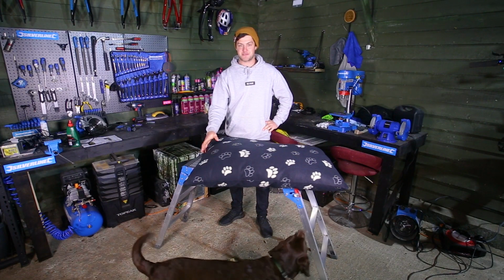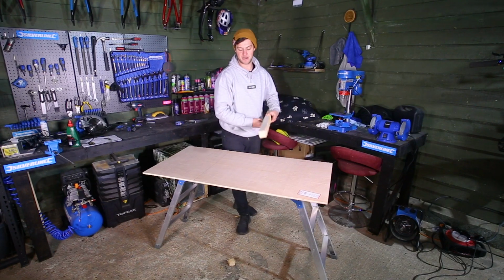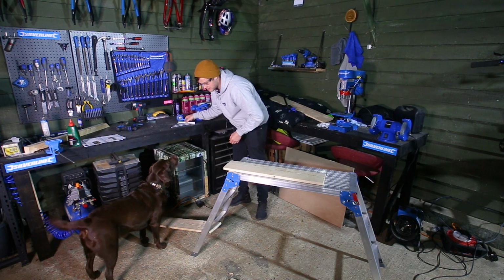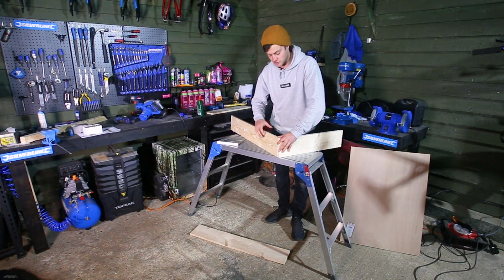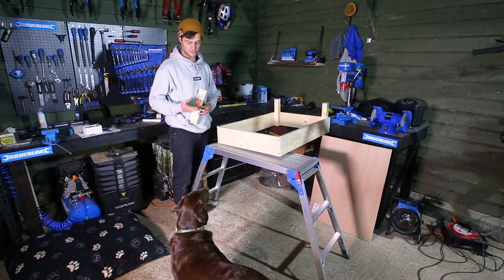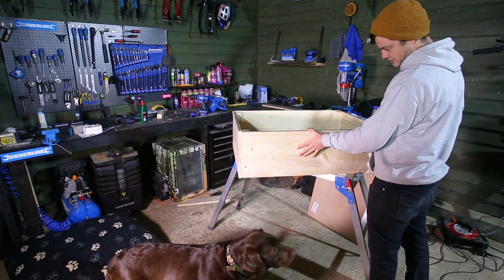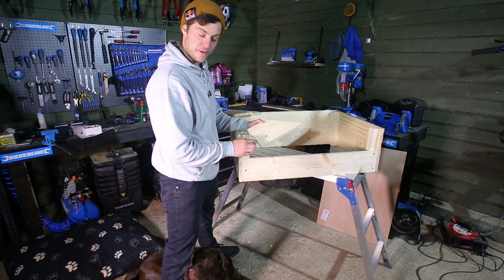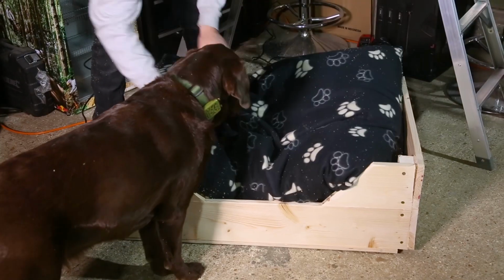How to build a DIY Dog Bed with Matt Jones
Take a look at how to make this simple DIY dog bed, using just a few tools and timber. It’s the perfect project to get stuck into this weekend!

You’ll also need:
9mm Ply
2” x 2” Timber baton
6” x 1” Timber boards
Wood Glue
Screws
Dog cushion